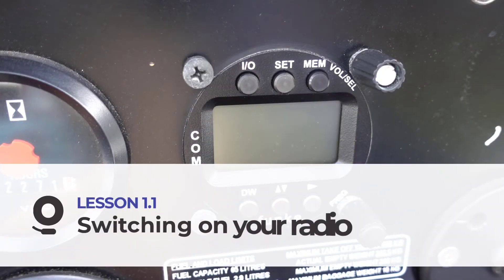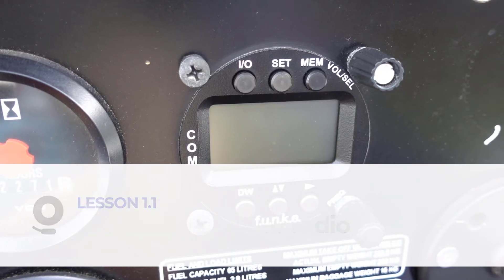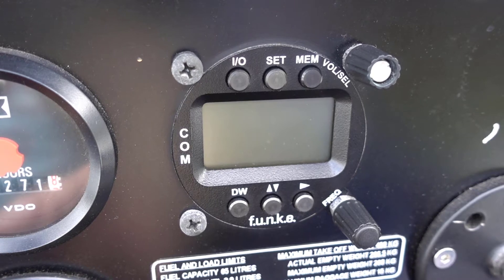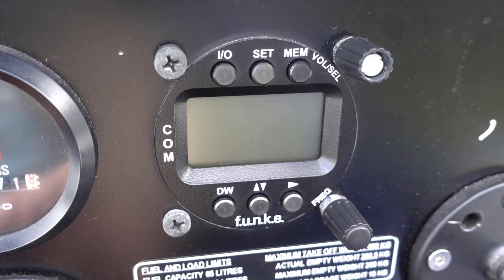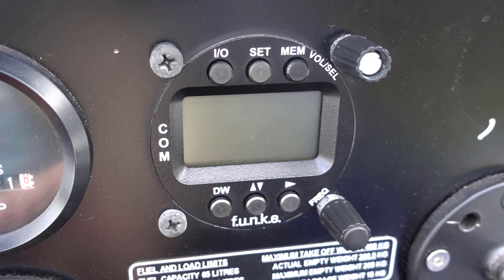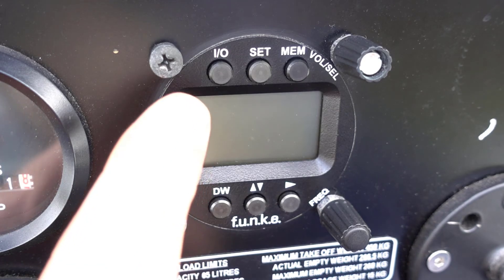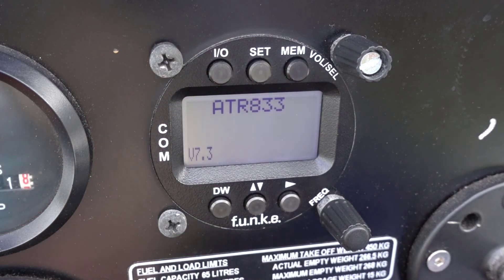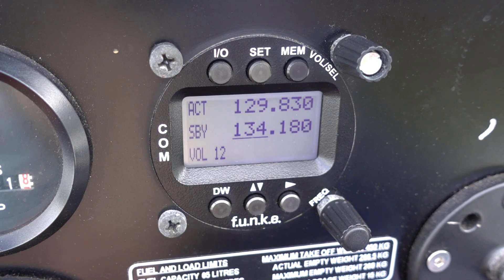Switching on Your Radio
Wilco Radio's video demonstration how to turn on the Funke ATR833 transceiver, which is equipped with the new channel separation of 8.33kHz.